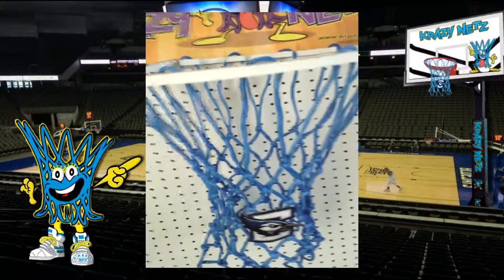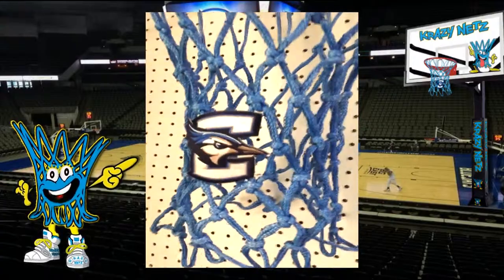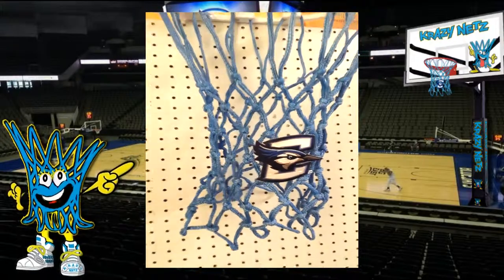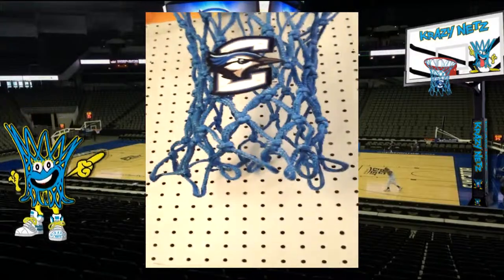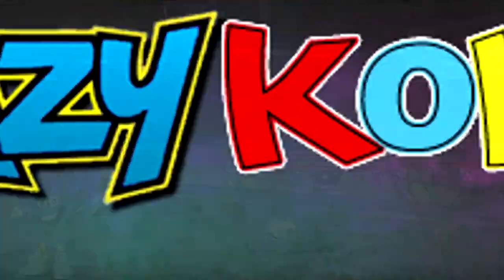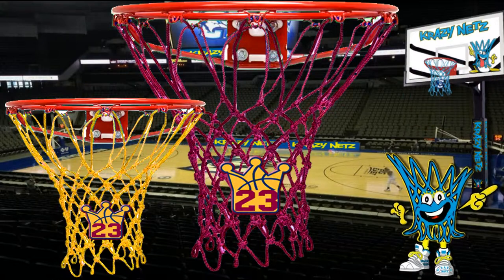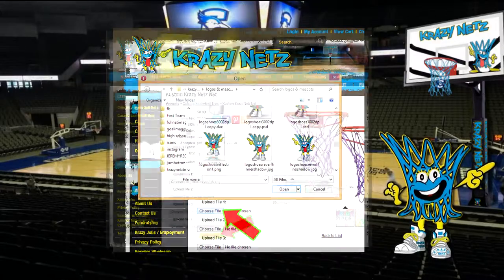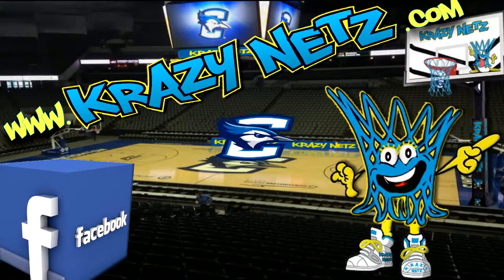Creighton University Bluejays Basketball Net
Product Information for Krazy Netz Creighton Bluejays Basketball Nets in Creighton Blue / Silver.